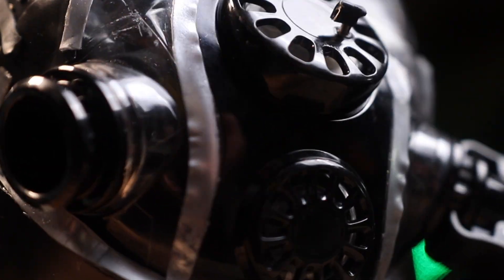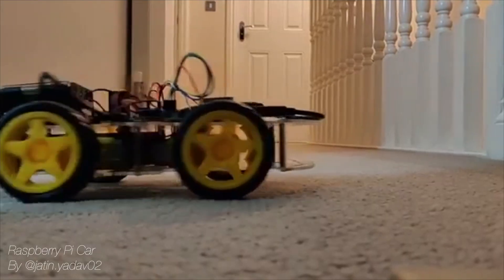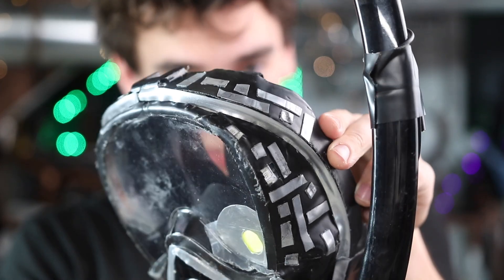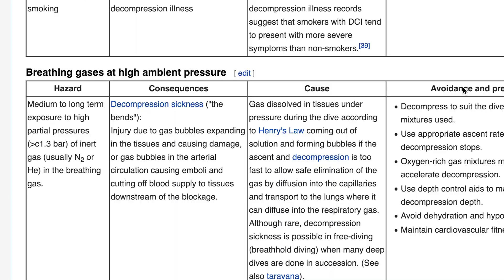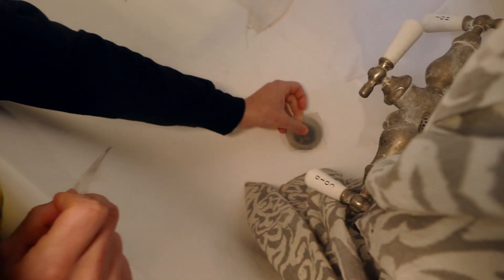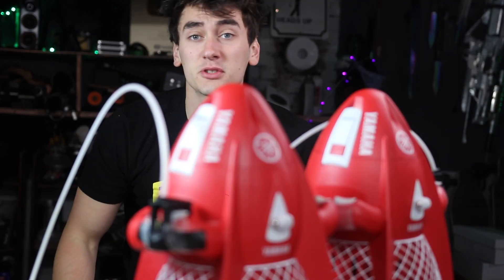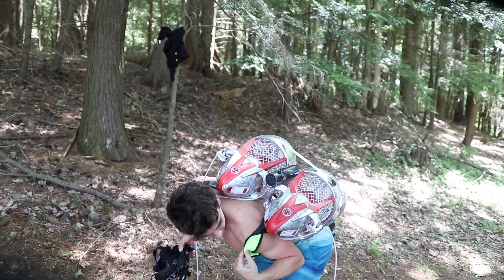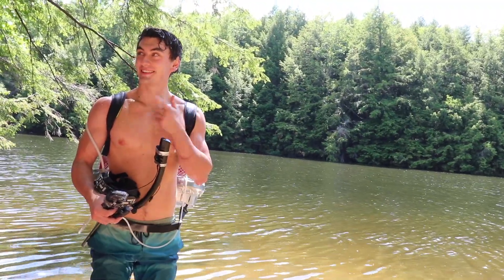Breathe Underwater With a Flex Tape Mask?!?! (Plus Underwater Jet Pack)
Here's how I built a high tech scuba mask that lets the user breathe underwater as well as talk to other people. It also features built in lights and lasers and the mask is all held together using flex tape and flex glue. I also built an underwater jet pack out of two sea scooters that I flex taped together.